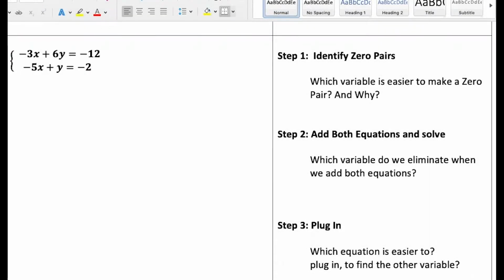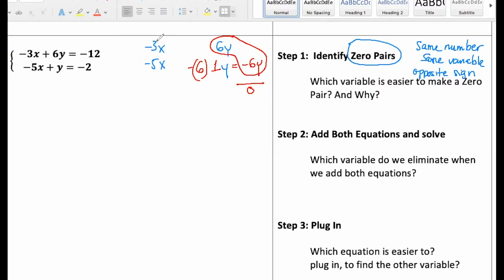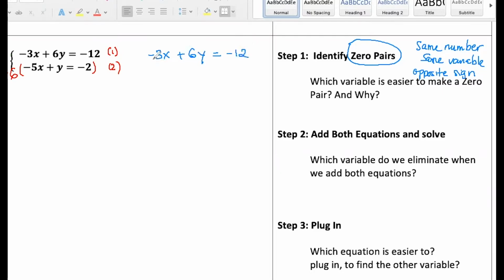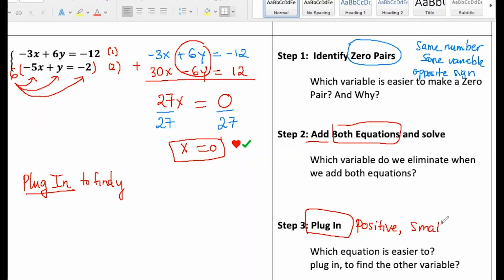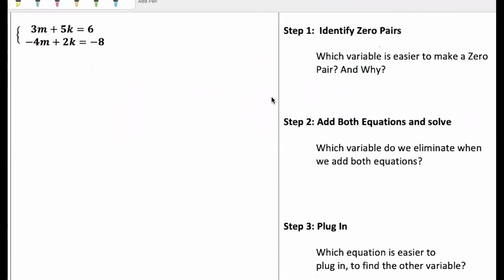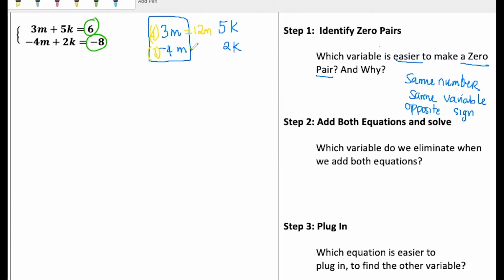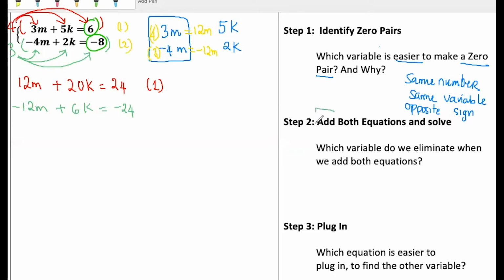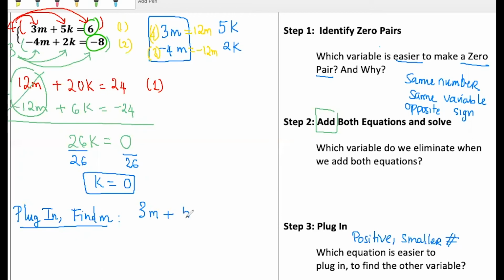System of linear equation (intro) Part3